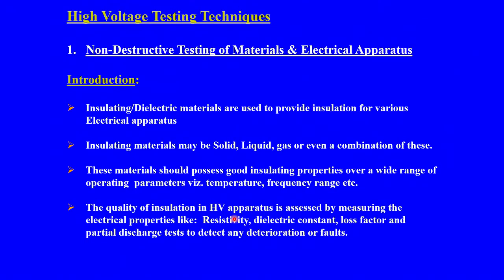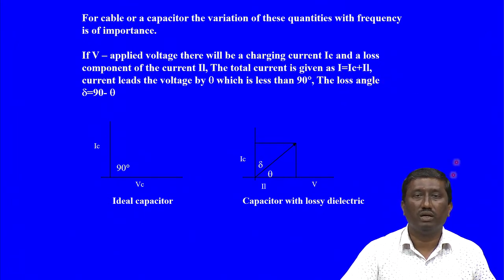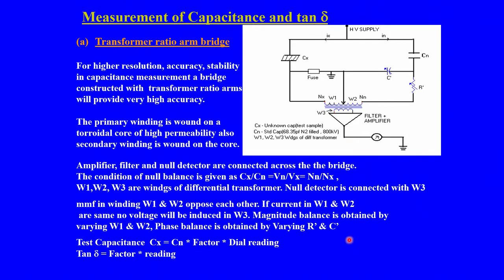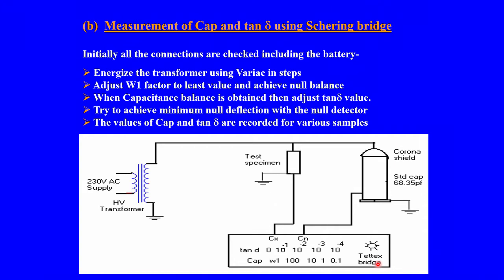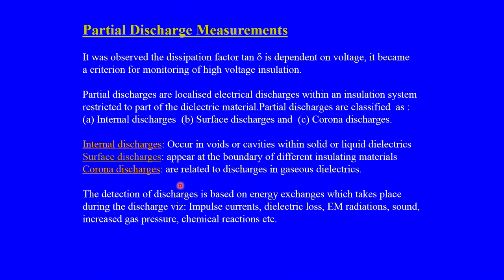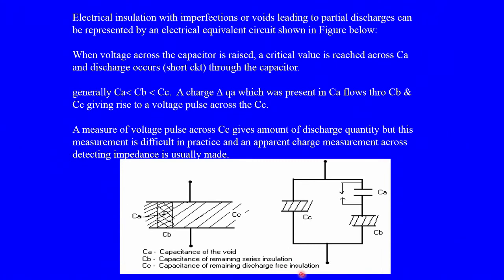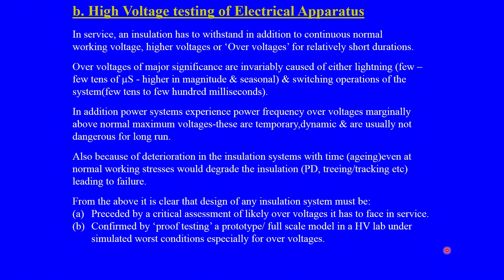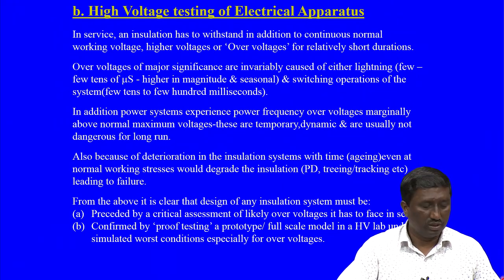Importance of High Voltage testing and techniques employed